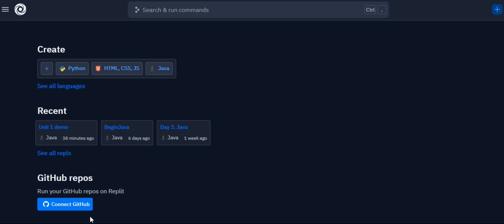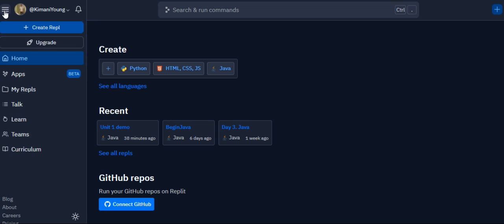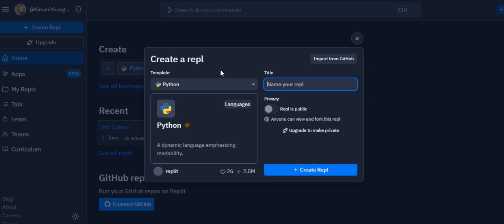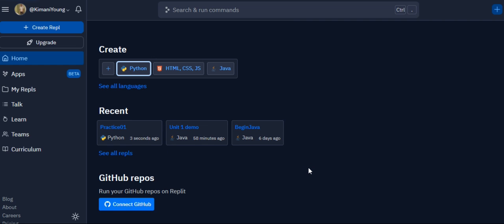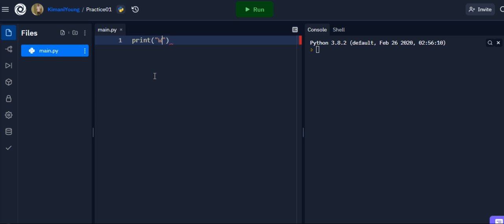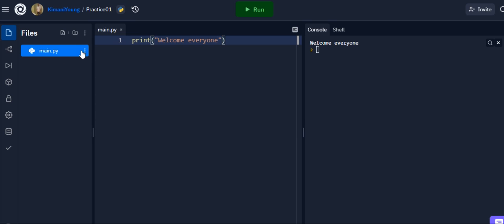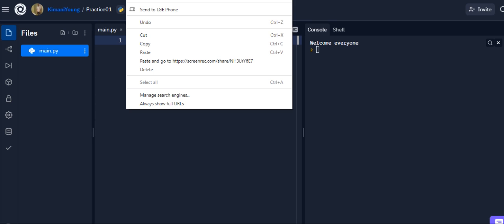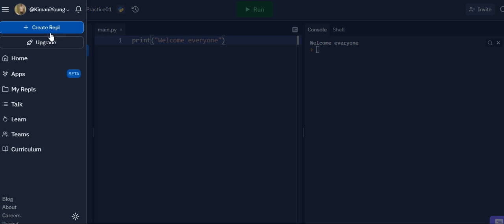USING REPLIT.COM to Code Online in Python, Java and many more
Need an ONLINE IDE that is free to use? Try Replit.com